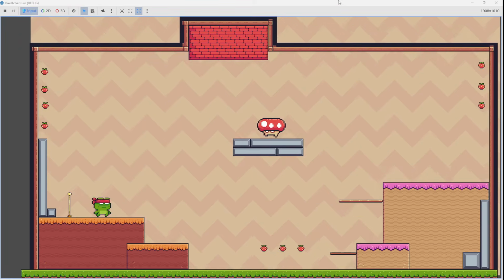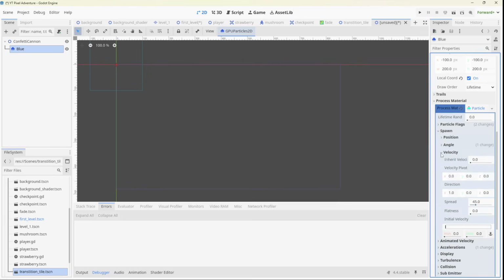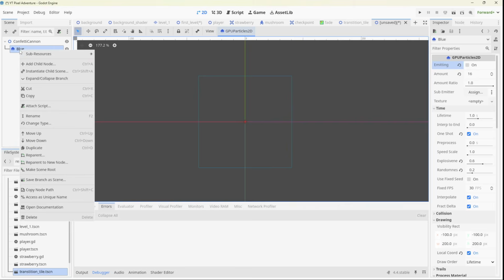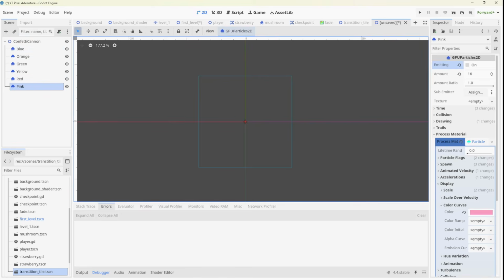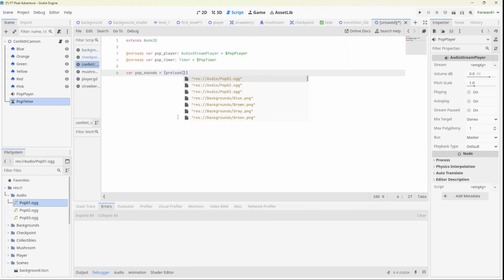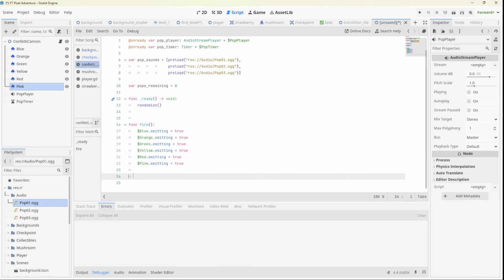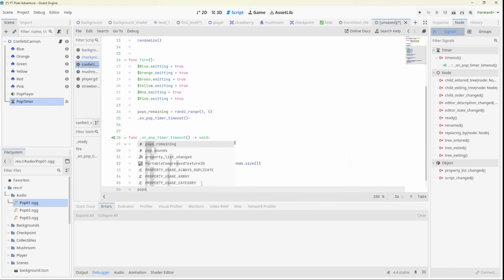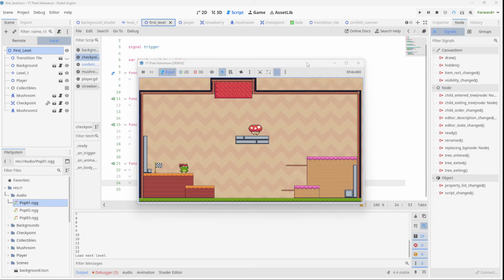How to Make a Confetti Cannon Checkpoint in Godot 4!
This video shows how to create a confetti checkpoint in a platformer game, where collecting all the fruit triggers a flag and a burst of **confetti**. The tutorial walks through the **coding** and **design process** steps to make this fun effect happen. This is a **godot tutorial** to help you with **game development**.